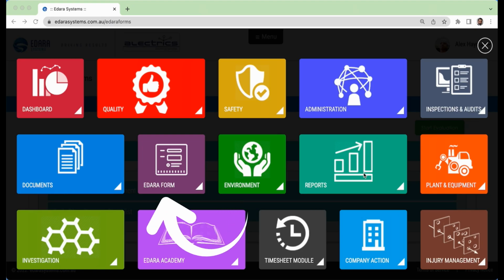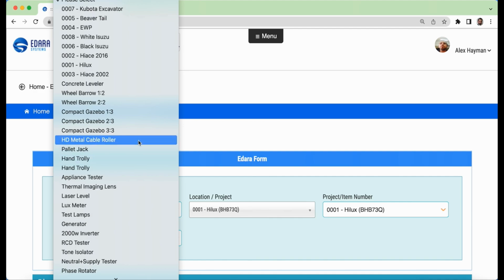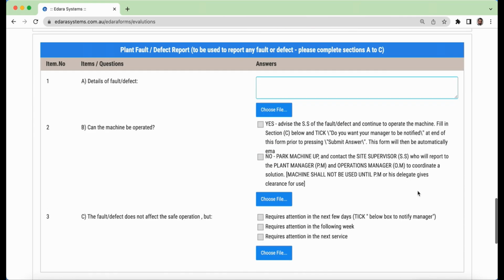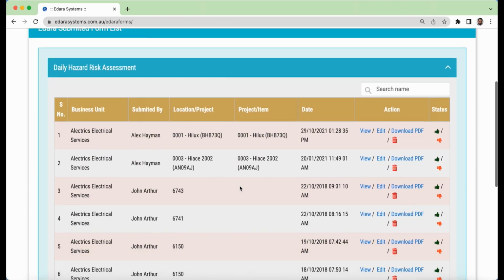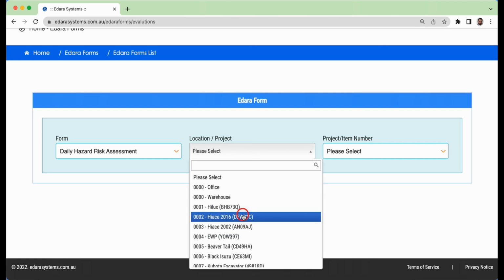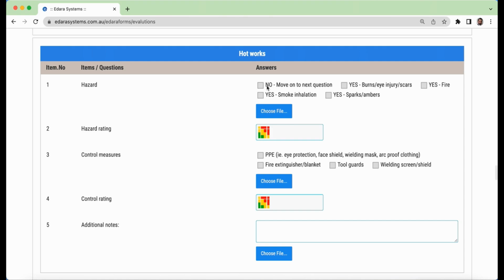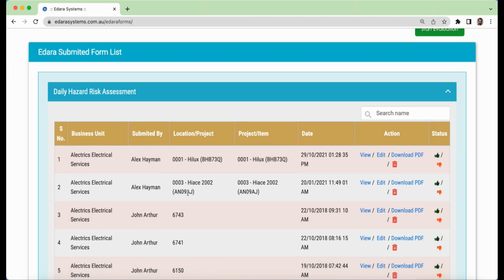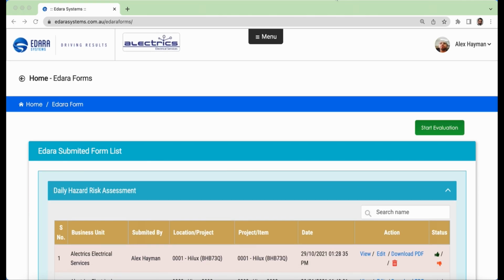Edara Forms App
Tutorial of the Edara Forms App.